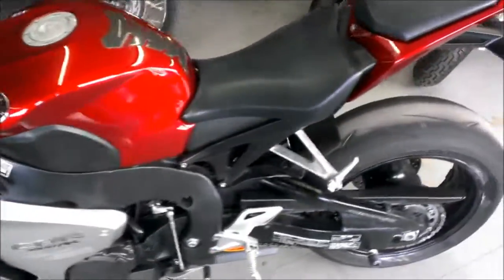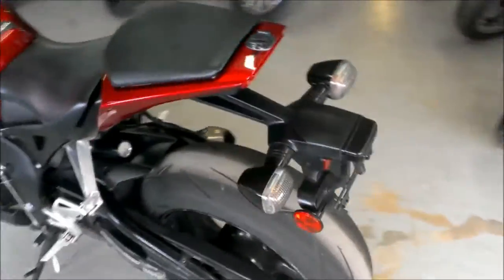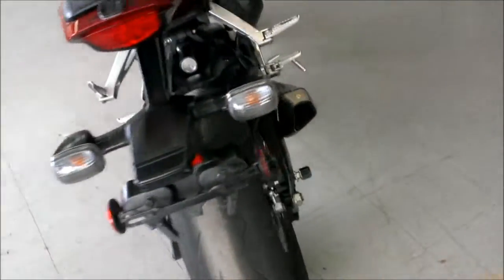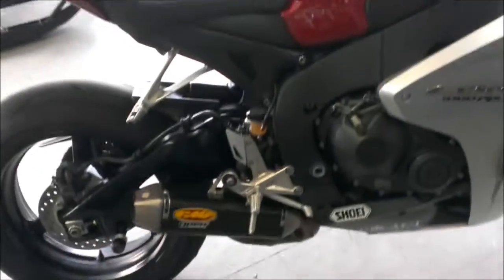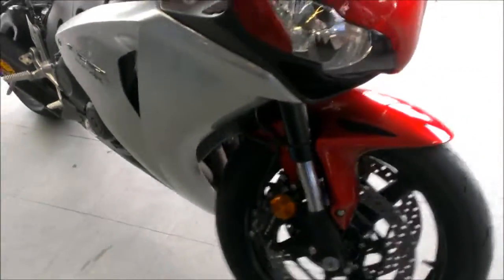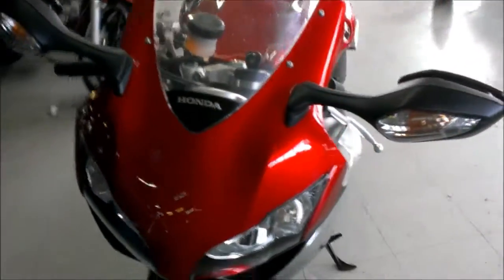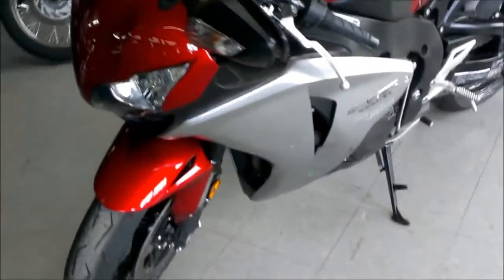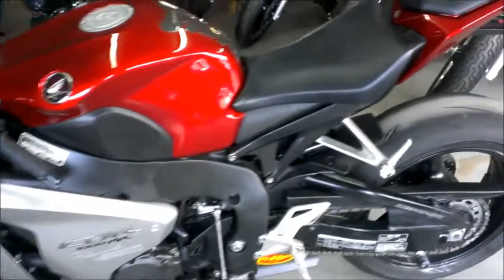2008 cbr1000rr honda crotch rocket for sale